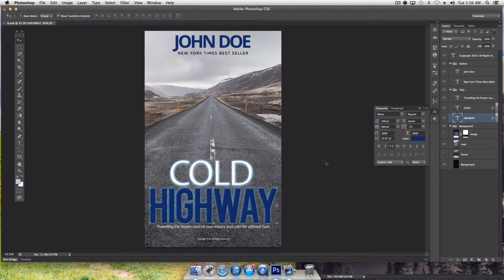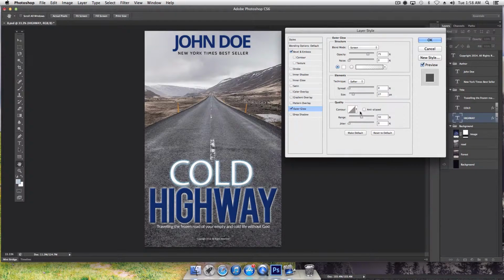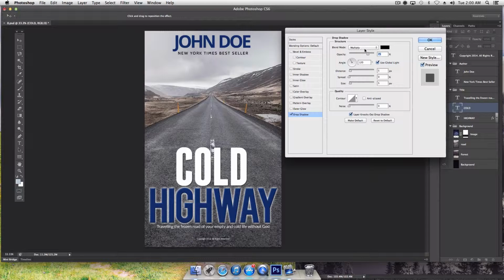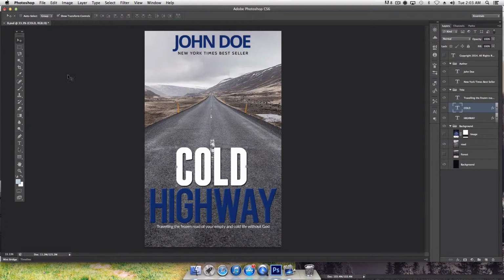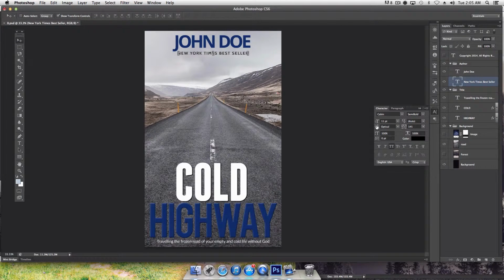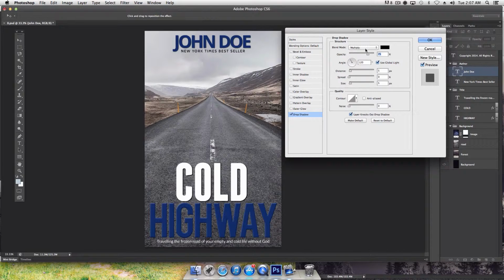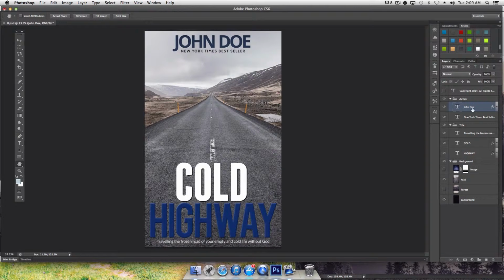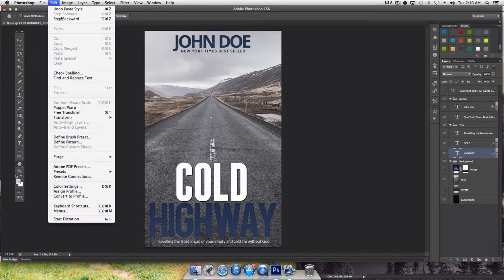5 Minute Covers - Tutorial #4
In this video, we talk about blending options, drop shadows, layer styles, and changing the look and feel of our text.